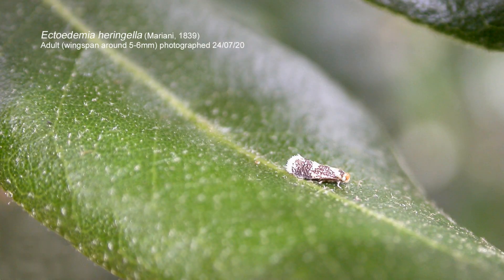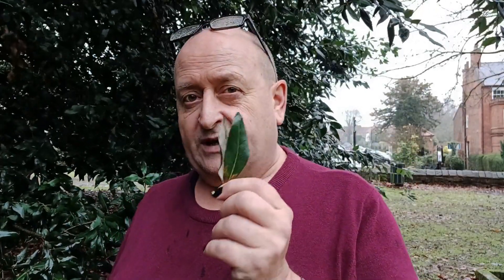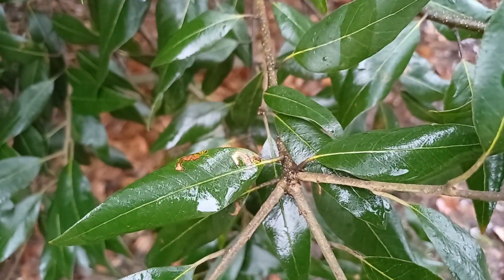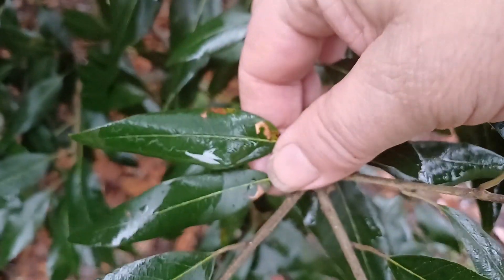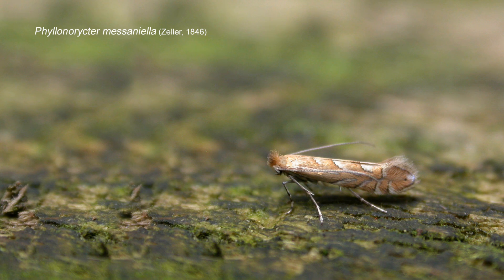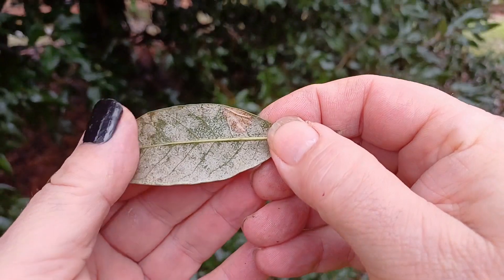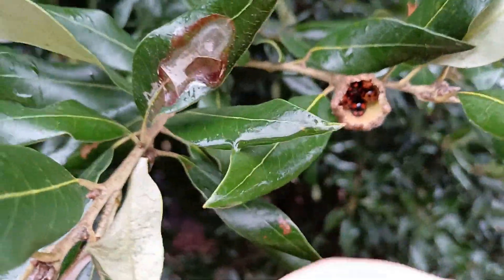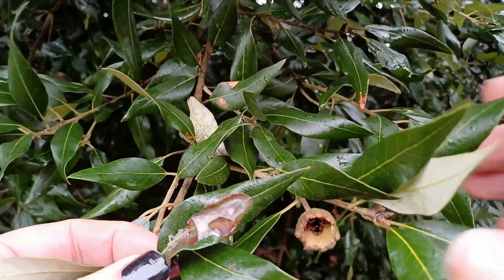December mines and cups of colour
Can you still find leaf mines during the late Autumn and Winter? Well yes, if you know what to look on, as this visit to Southwell Minster shows.